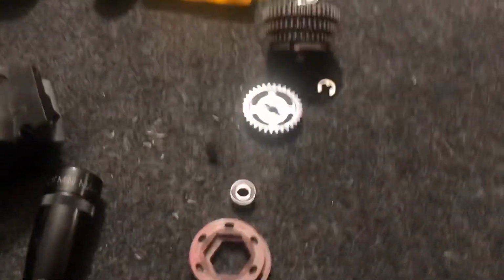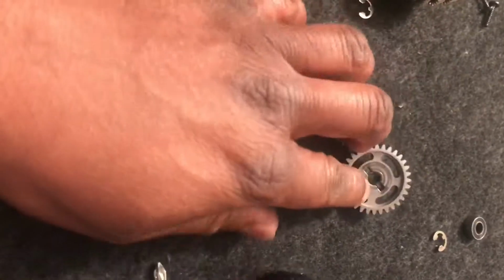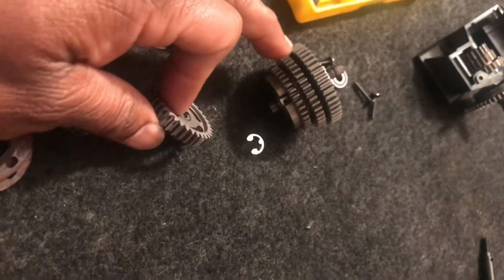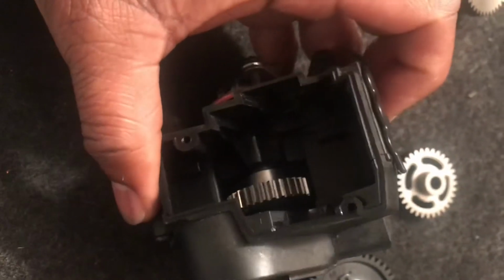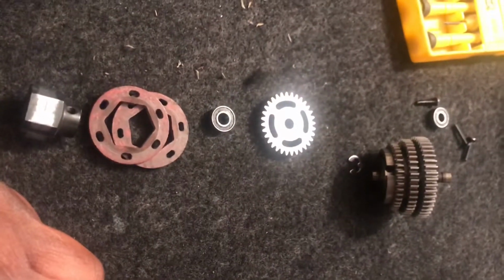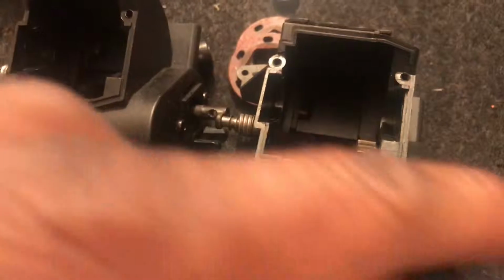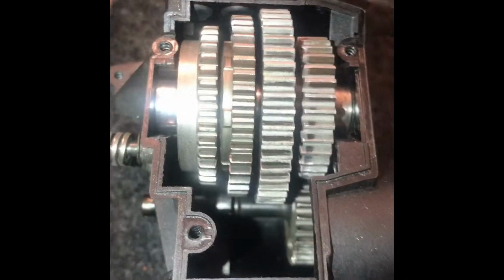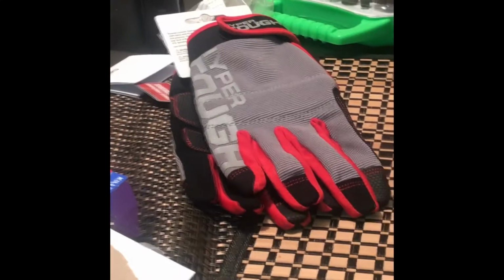HPI Savage 3 Speed Bulletproof Mod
Correction: Reverse module will not due to output shaft orientation change